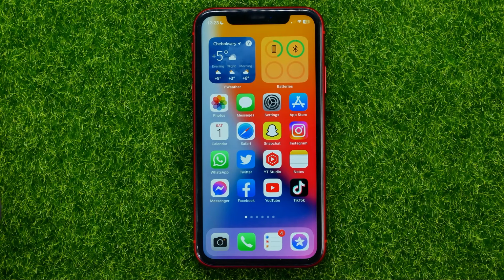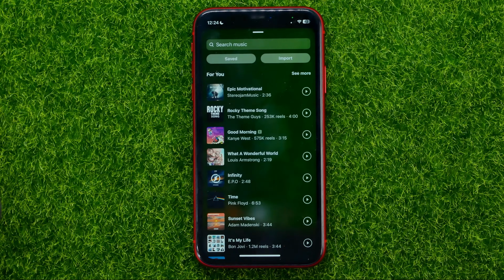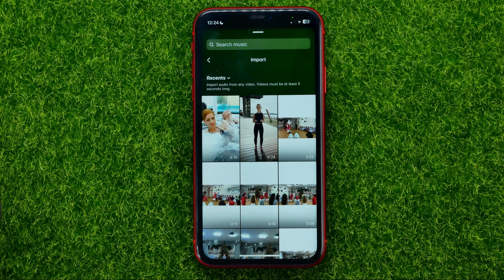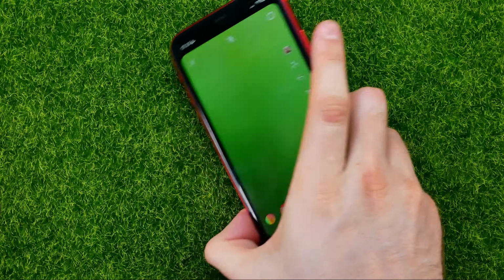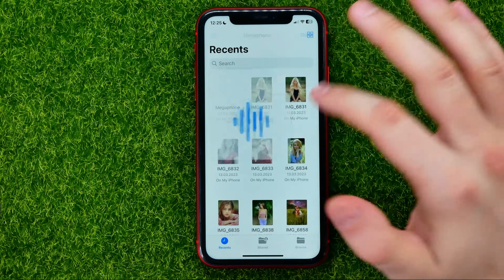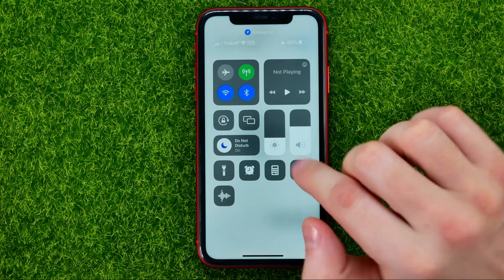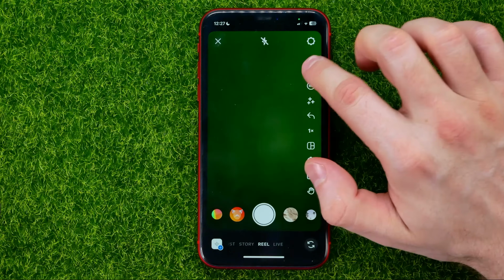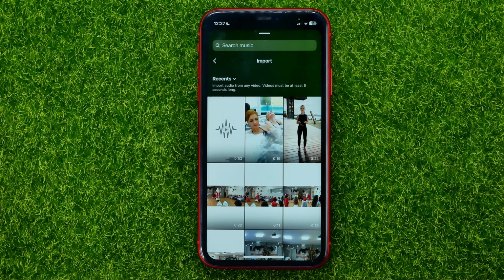How to Upload Pre Recorded Audio on Instagram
If you are looking for a video about how to upload pre recorded audio on instagram, here it is!
In this video I will show you how to add music to instagram reels. Be sure to watch the video to the very end.

00:00 - Intro
00:23 - How to upload pre recorded audio on instagram